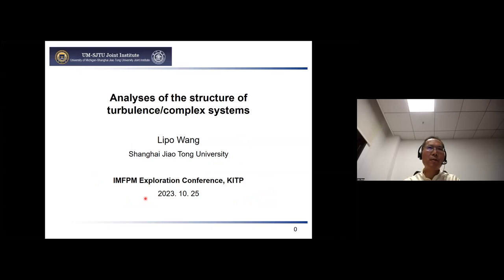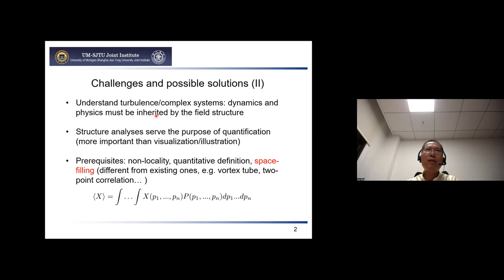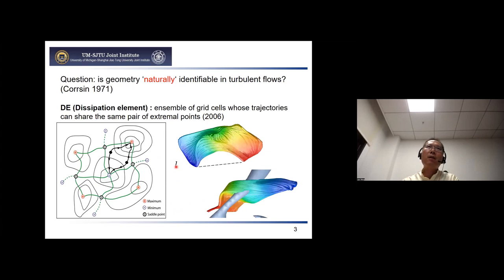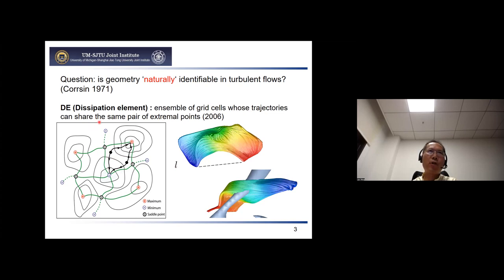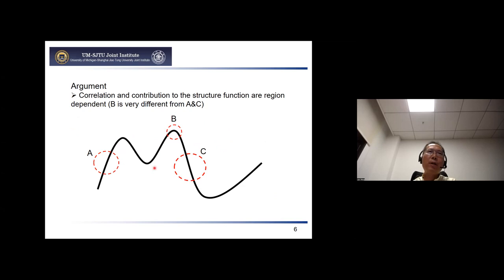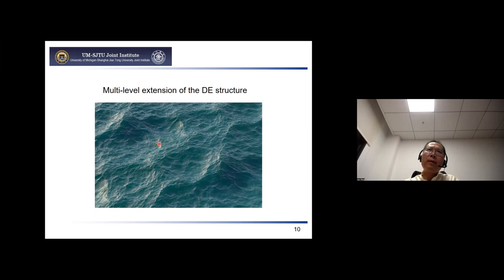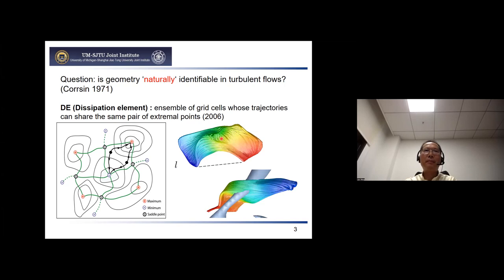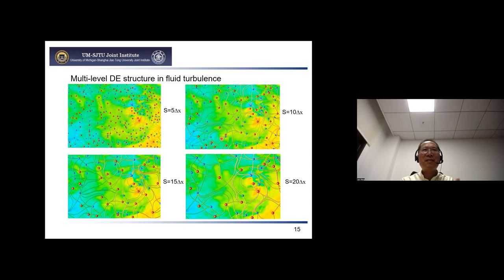Structure of turbulence based on multi-level extremal points ▸ Lipo Wang (UM-SJTU Joint Institute.)